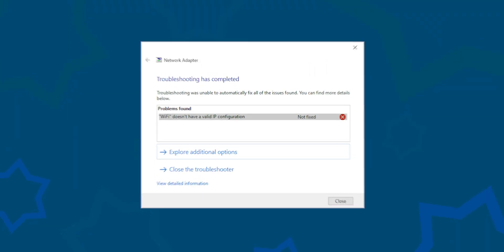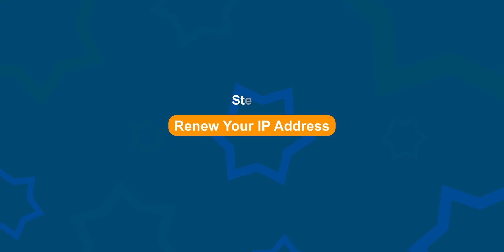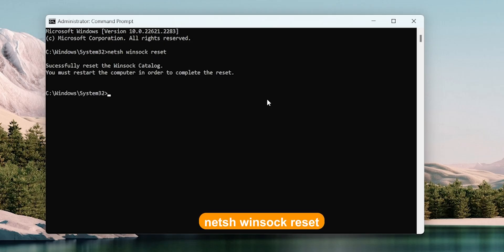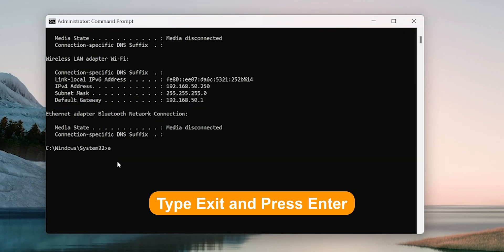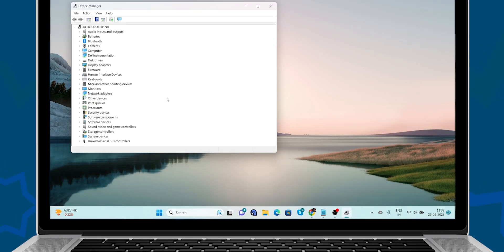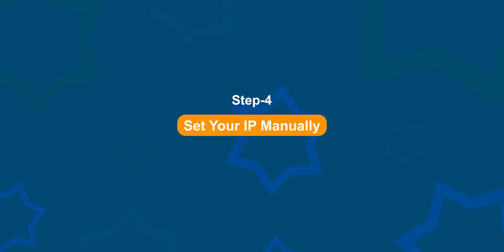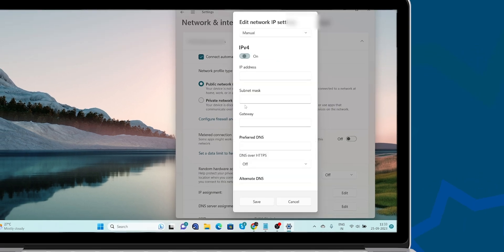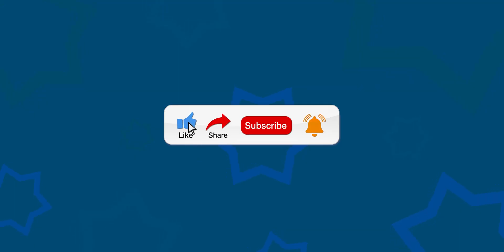How to Fix Wi-fi Doesn’t Have A Valid IP Configuration?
Wi-fi doesn't have a valid IP configuration? Don't worry, in this video we'll show you how to fix it.

If you're having problems with your Wi-fi connection, don't worry. We'll show you how to fix it in this video. This video will teach you how to configure your router so that your Wi-fi connection will be valid. After watching this video, you'll be able to fix your Wi-fi connection no matter what the problem is!

Timecodes
0:00 - 0:06 : Intro
0:07 - 0:13 - Restart Your Router
0:14 - 0:44 - Renew IP address
0:45 - 1:10 - Update Your Network Adapter Drivers
1:11 - 1:30 - Set Your IP manually
1:31 - 1:45 - Contact Internet Service Provider